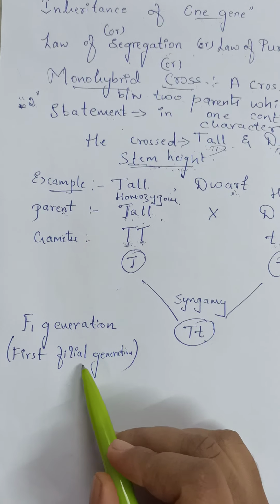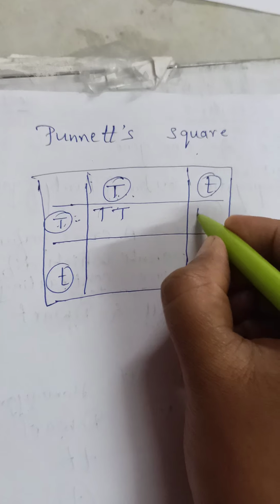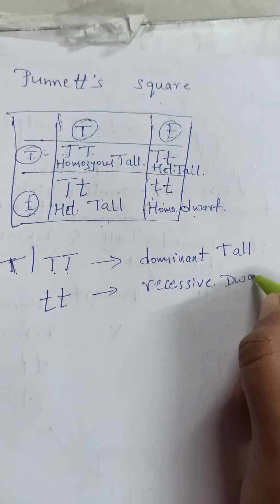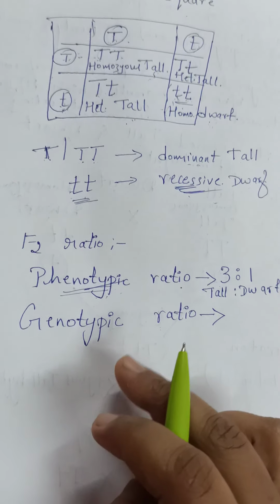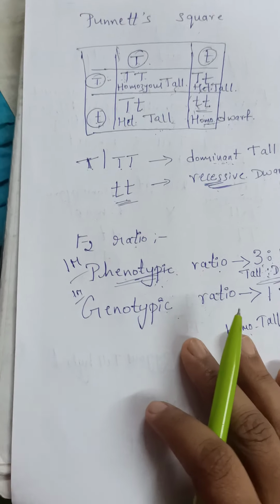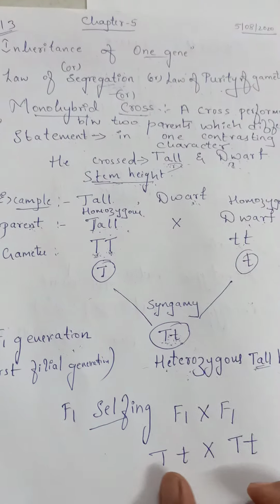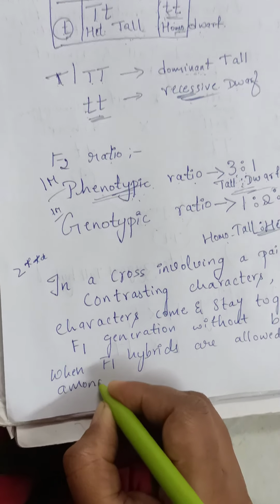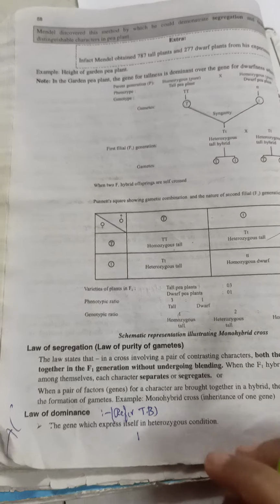Bio chapter 5